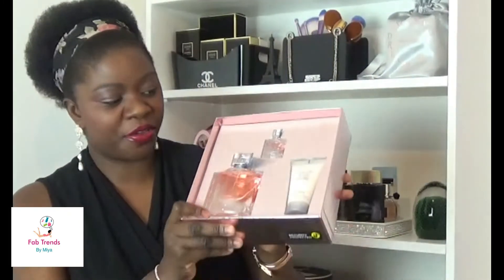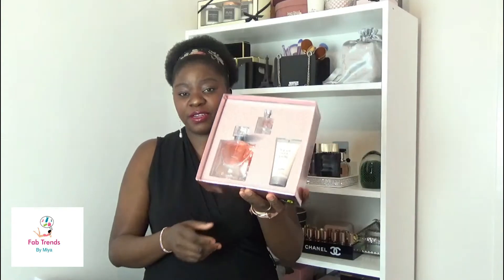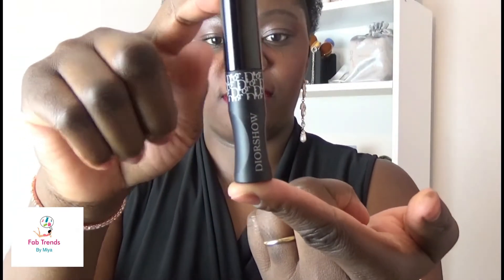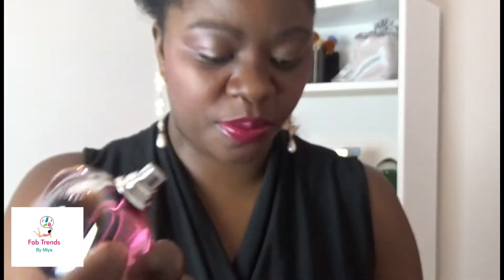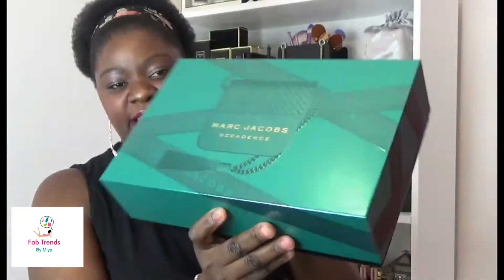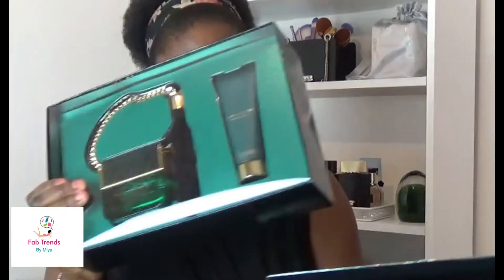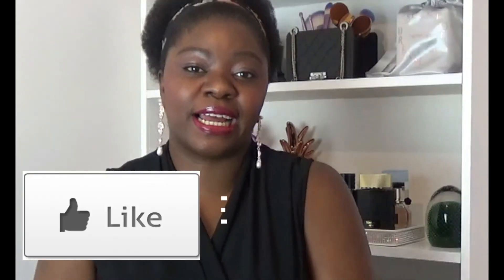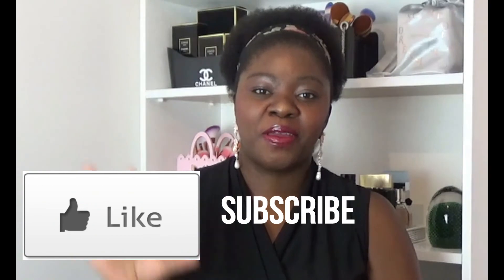Unboxing perfumes |mini haul /Dior/Lancome/Marc Jacobs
Unboxing mini haul video for you. Enjoy!

Featured Perfumes
*Dior Poison Girl Unexpected
*Lancome La vie est belle
*Marc Jacobs Decadence
*Tommy Hilfiger Tommy Girl